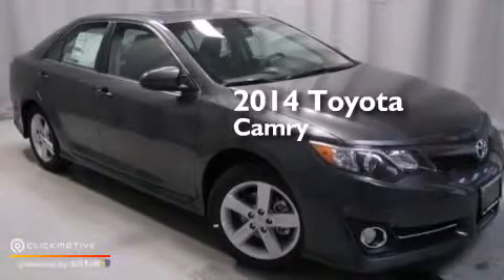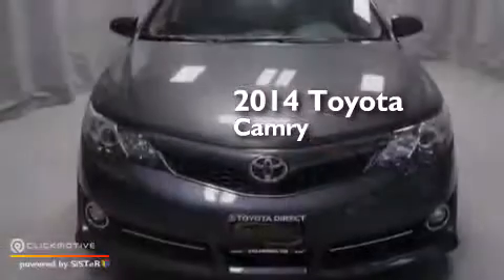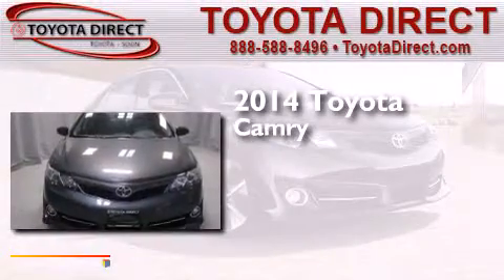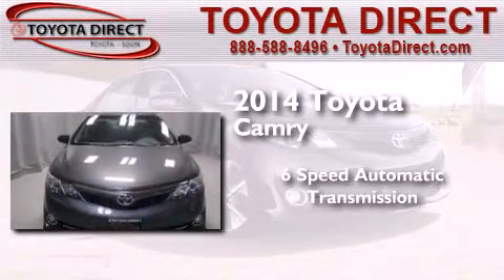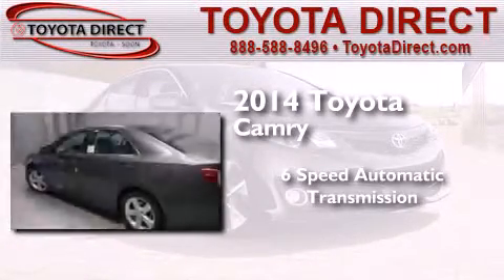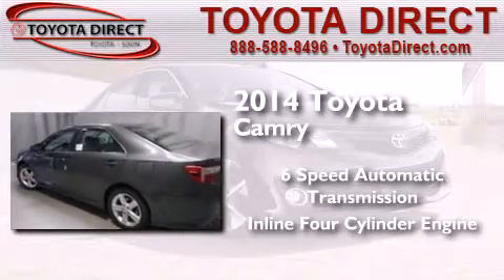2014 Toyota Camry Columbus OH 43230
We have been honored to serve the Columbus OH area , we promise that your experience at our dealership will exceed your expectations ! Year : 2014 Make : Toyota Model : Camry Engine : Regular Unleaded I-4 2.5 L/152 Trans . : Automatic Exterior : Magnetic Gray Metallic Miles : 5 Interior : Black Toyota Direct 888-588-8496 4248 Morse Rd Columbus , OH 43230